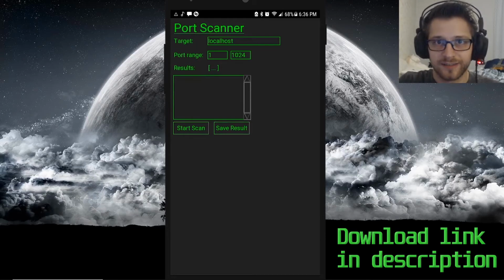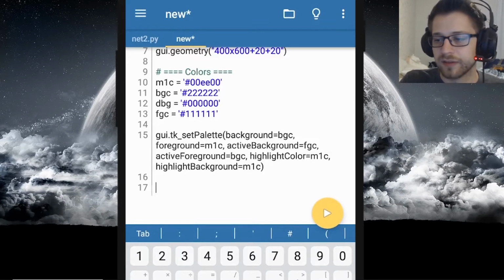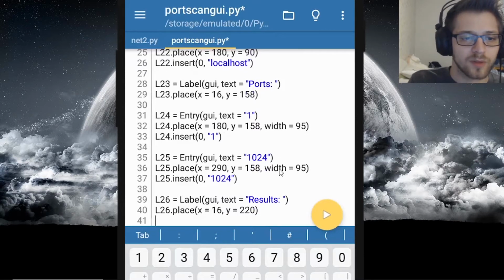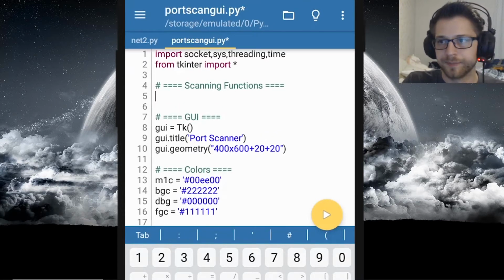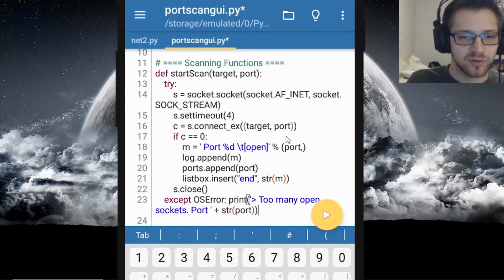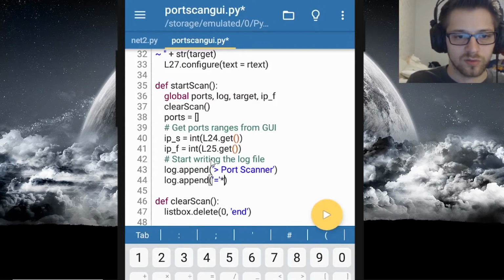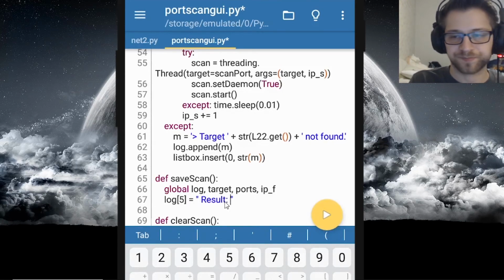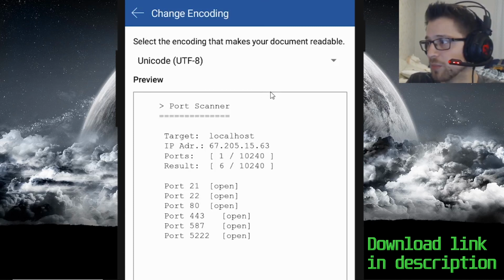Python 3 - Port Scanner GUI Tutorial (Tkinter)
In this video we will program a port scanner with a graphical interface in Python 3.
For the GUI we're using Tkinter which should be already included in your installation.

This is a good example of converting a script into a program with a graphical interface.
We'll be taking advantage of the interface to facilitate the scripts functionality, like easily allowing to scan any desired range of ports for a client and saving the port scan in a text file.